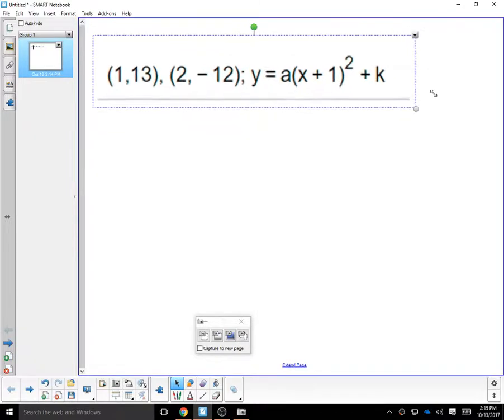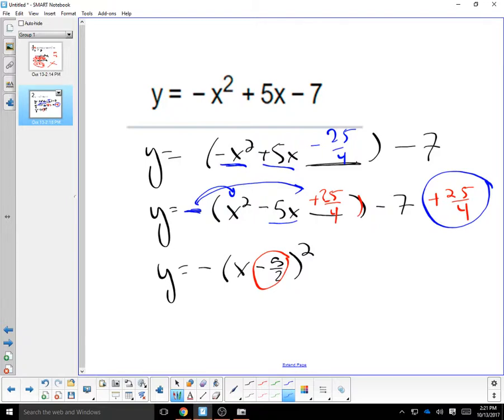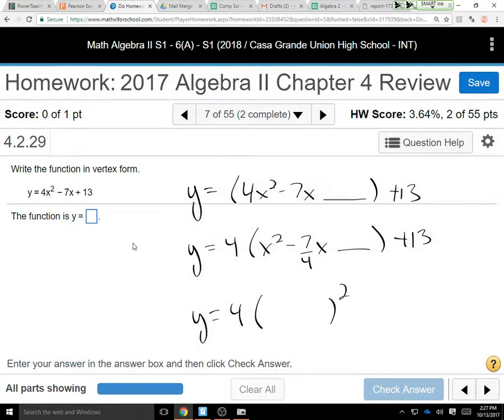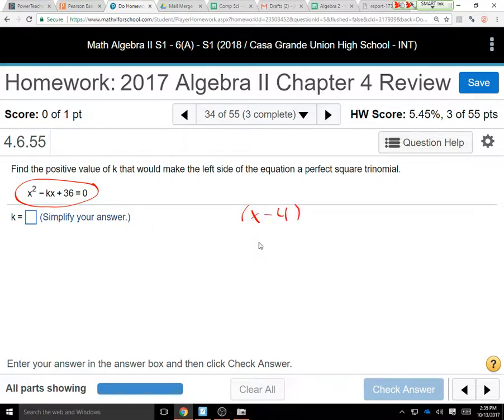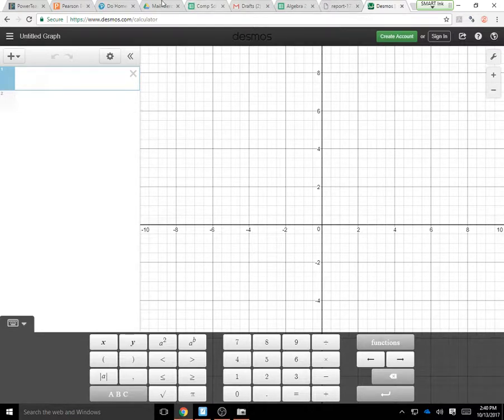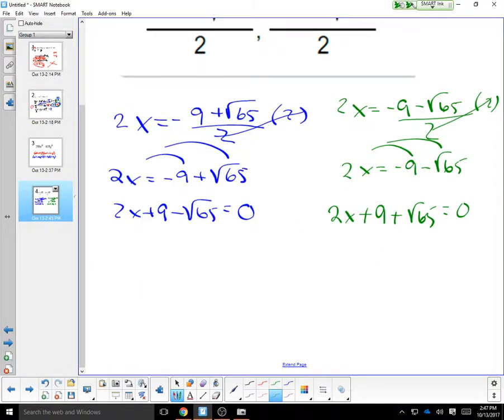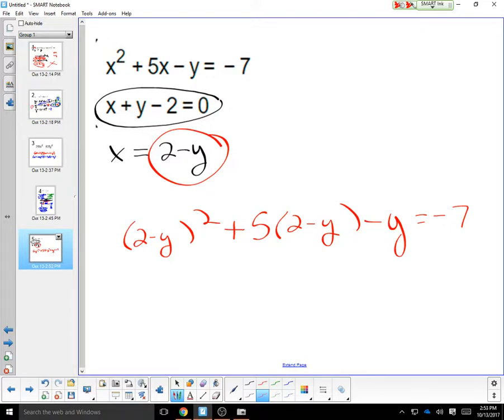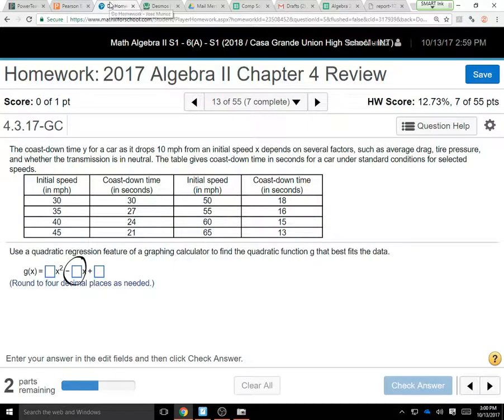10/13/17 Ch4 Q&A